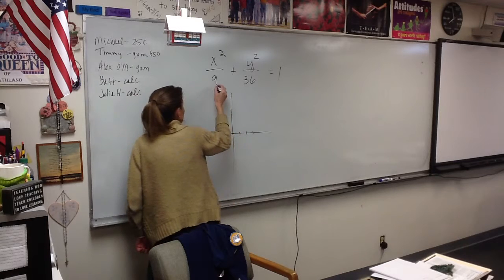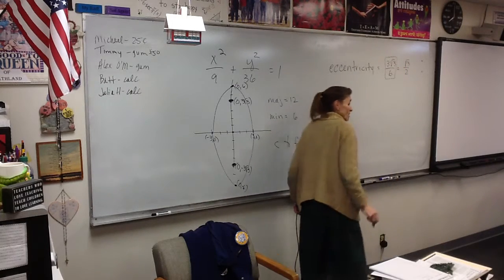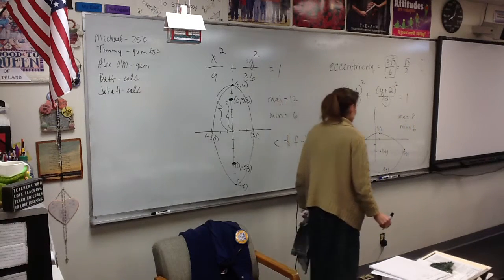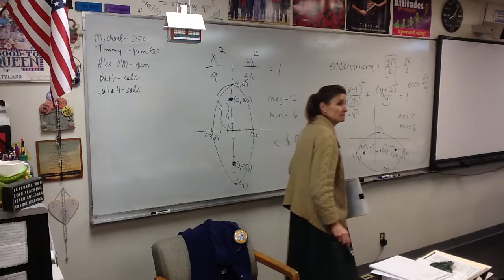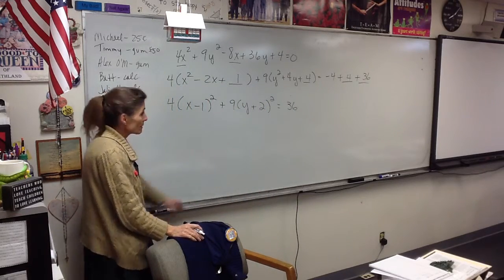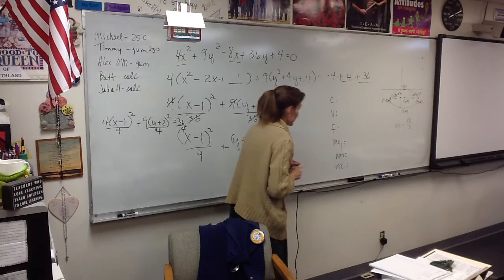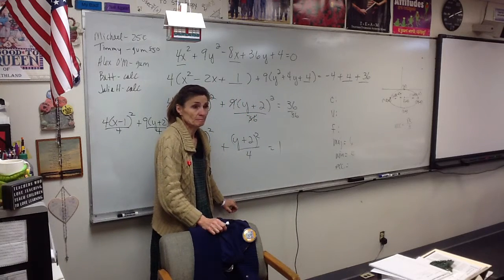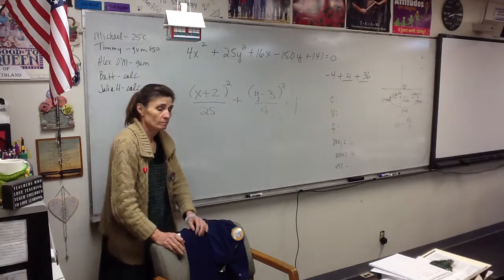Video 3-16-15 Precal A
8.2 ellipse